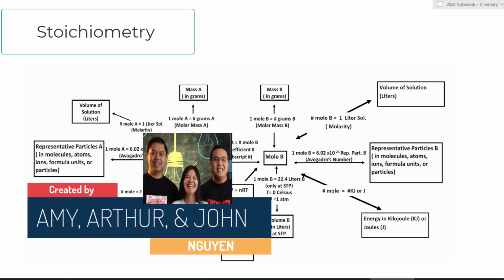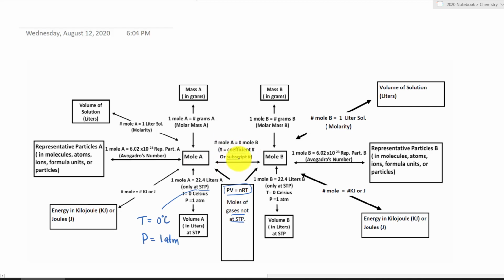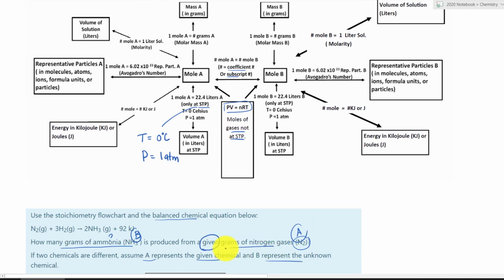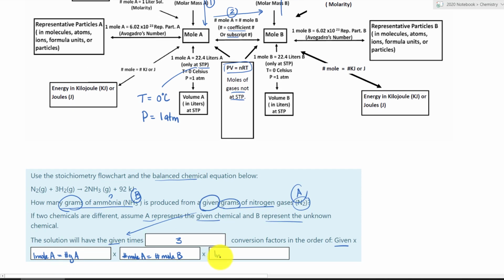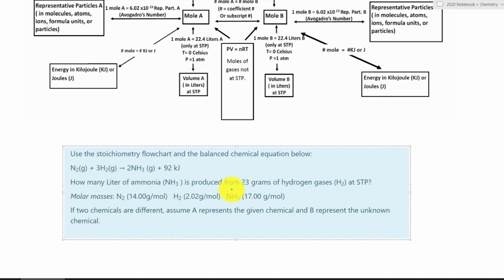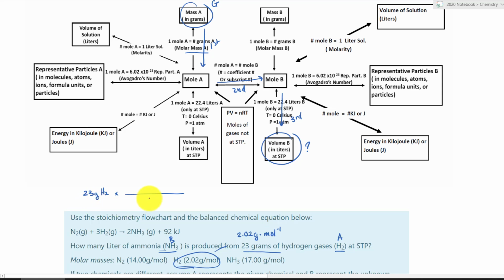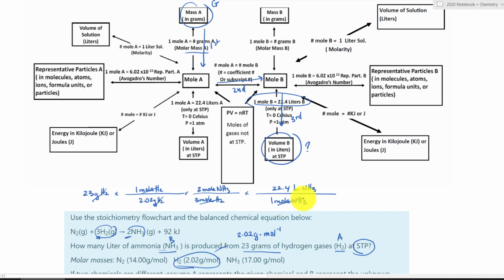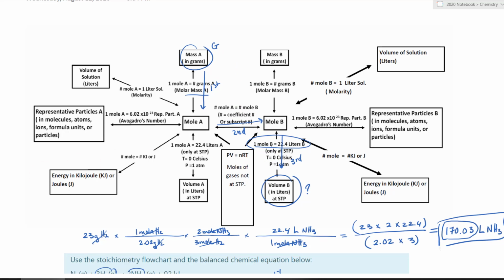How to use and memorize stoichiometry flowchart